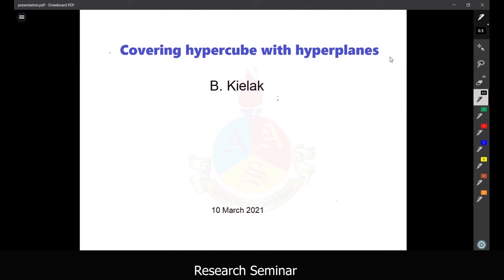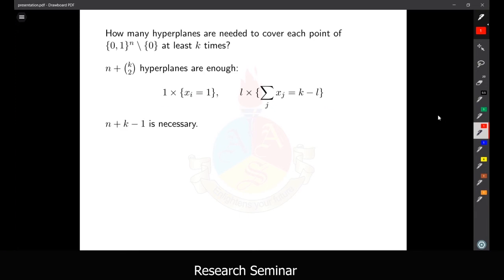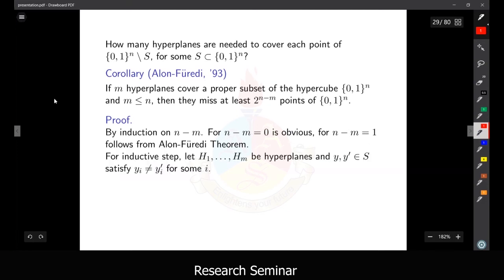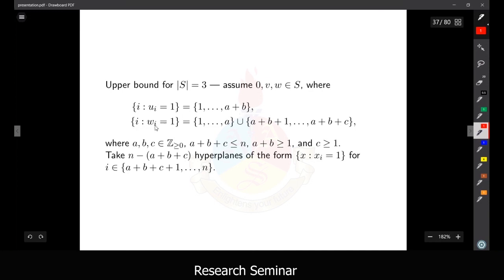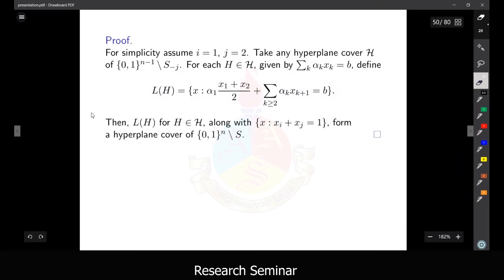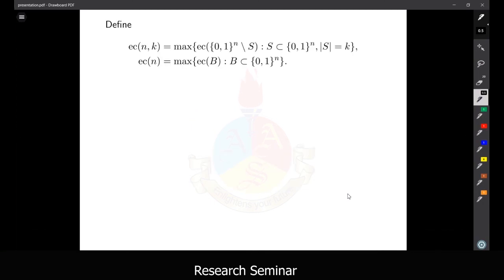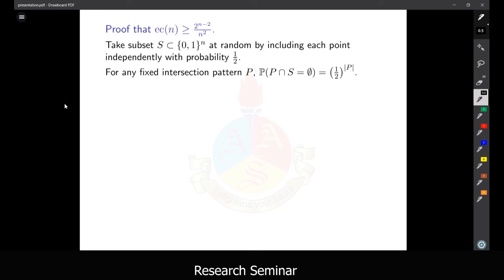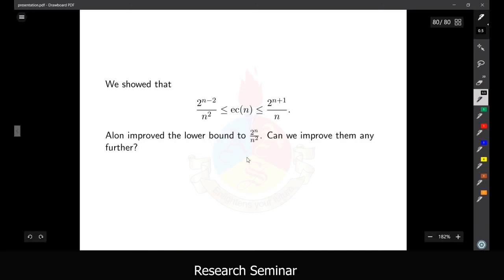Research Seminar on Mathematics2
This is a research series in which you will have the opportunity to learn something about various research areas, and attend seminars from all over the world.